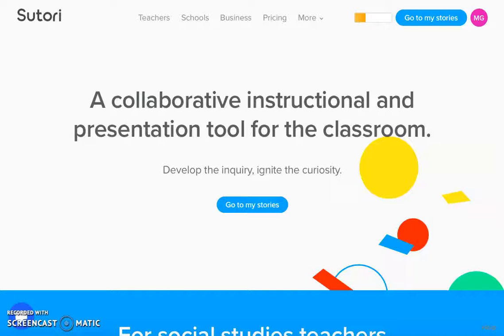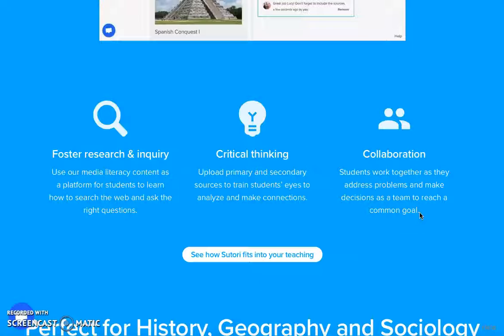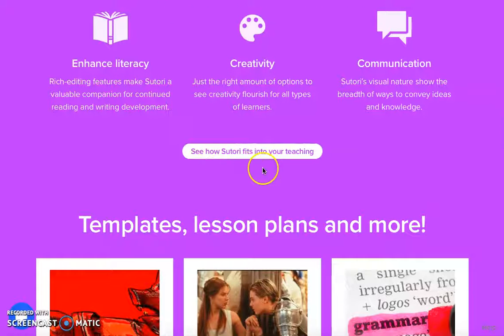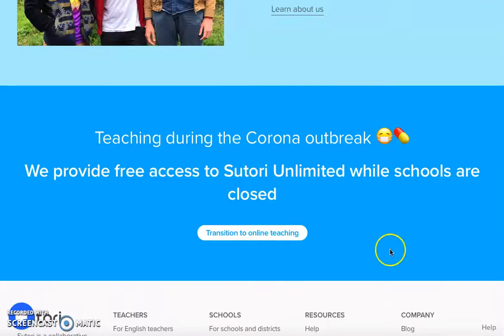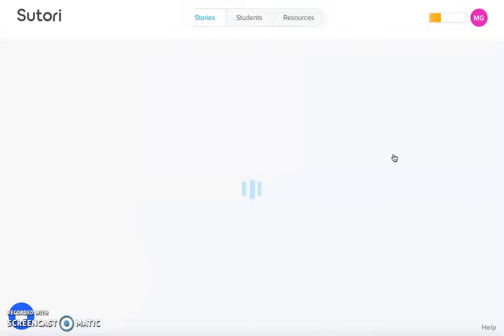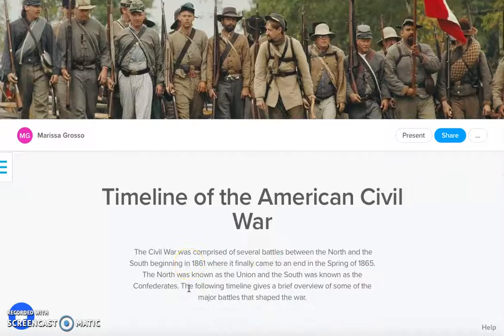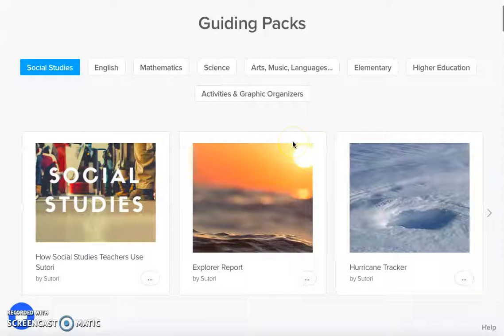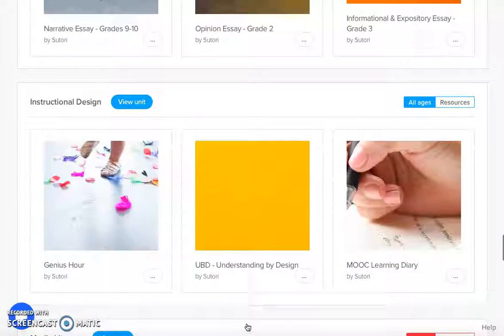Sutori tech tool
ELED 202